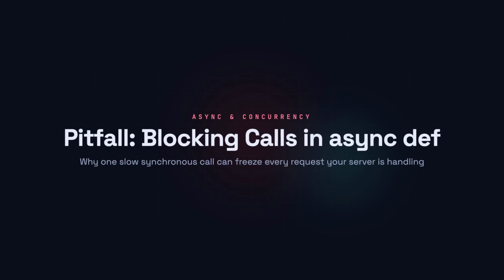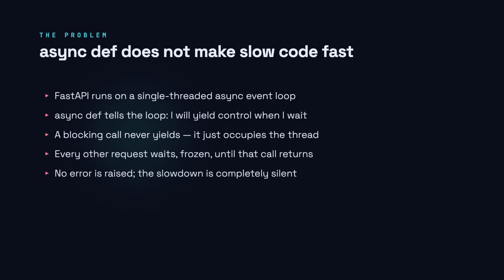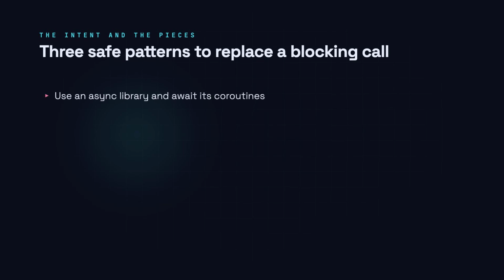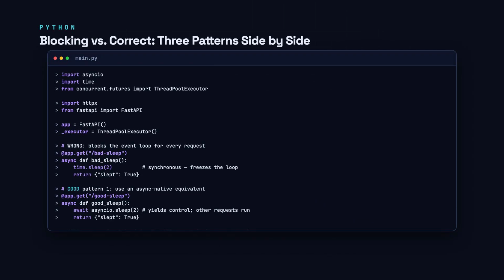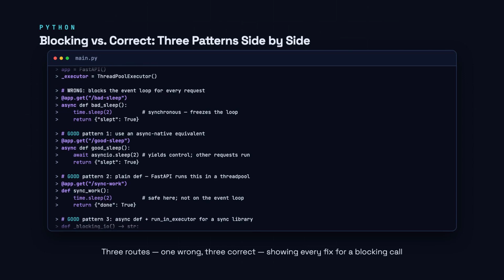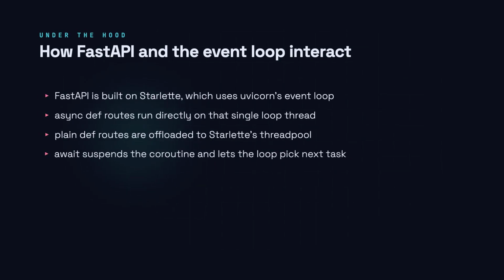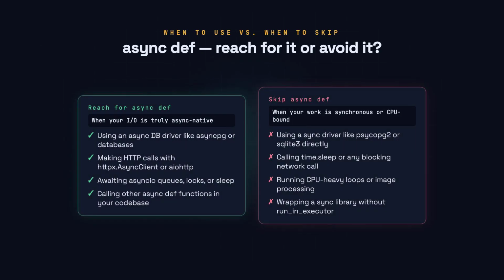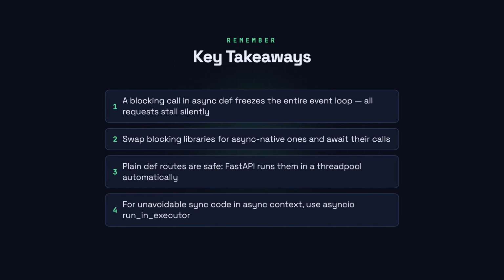Pitfall: Blocking Calls in async def - FastAPI for Developers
Pitfall: Blocking Calls in async def - part of FastAPI for Developers.

In this lesson:
- A blocking call in async def freezes the entire event loop — all requests stall silently
- Swap blocking libraries for async-native ones and await their calls
- Plain def routes are safe: FastAPI runs them in a threadpool automatically
- For unavoidable sync code in async context, use asyncio run_in_executor

Chapters:
0:00 Intro
0:18 async def does not make slow code fast
0:42 Analogy
1:03 Three safe patterns to replace a blocking call
1:34 Blocking vs. Correct: Three Patterns Side by Side
2:18 How FastAPI and the event loop interact
2:47 async def — reach for it or avoid it?
3:15 Recap

Module: Async & Concurrency